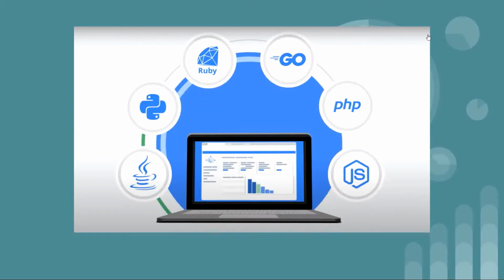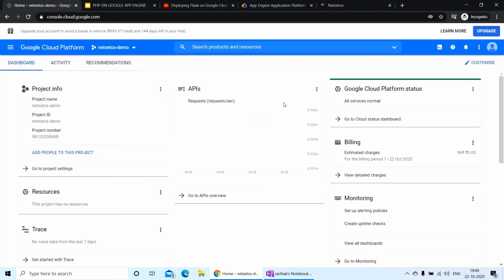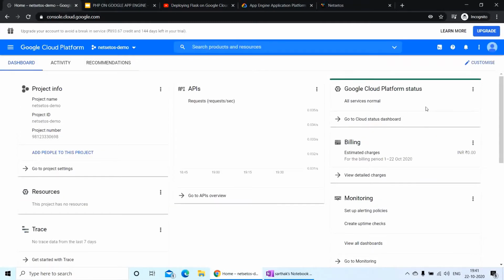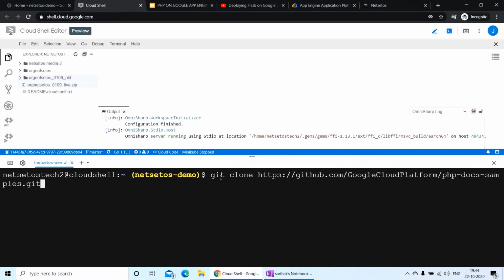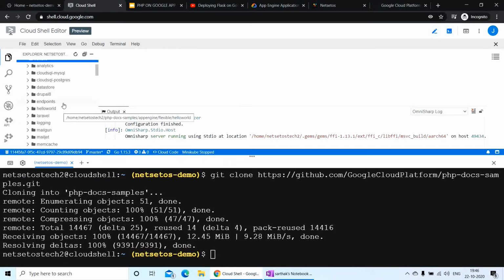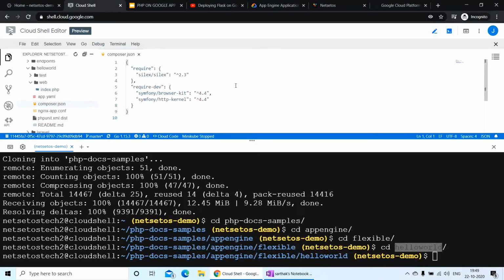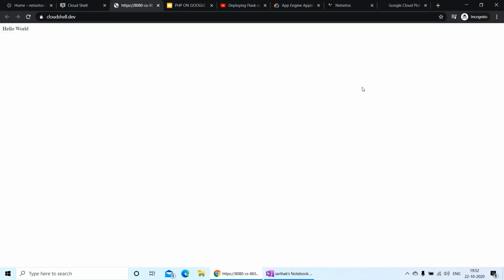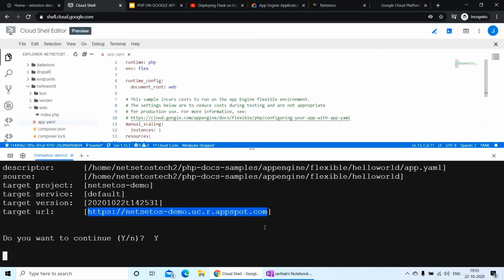Deploying PHP App in Google Cloud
This video shows how to deploy a php application in google cloud platform and using gcloud shell